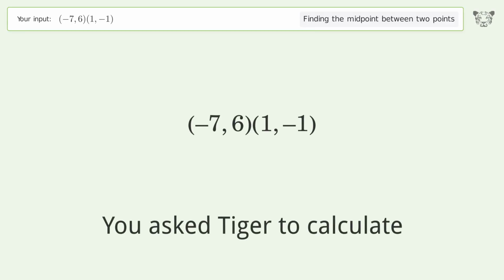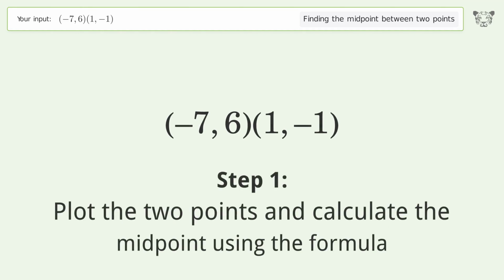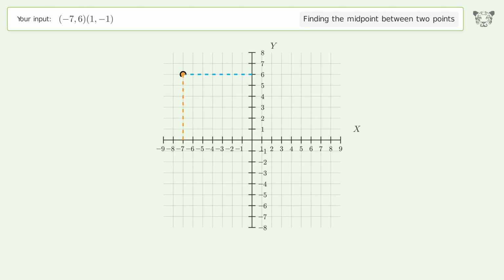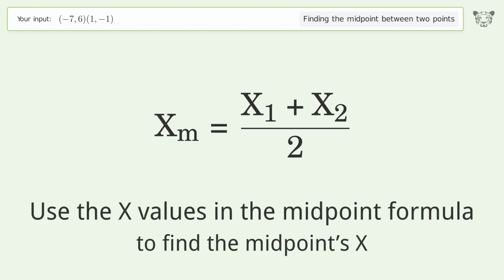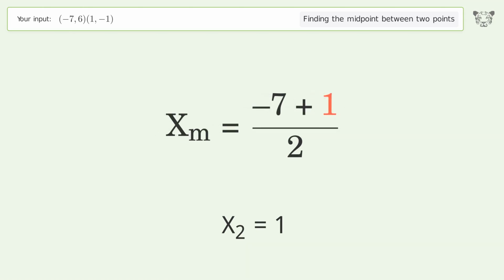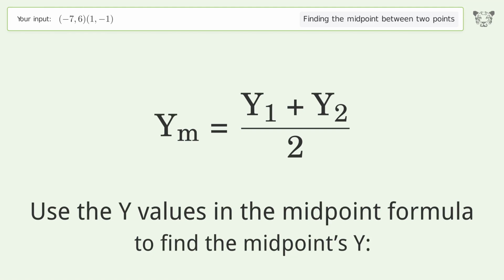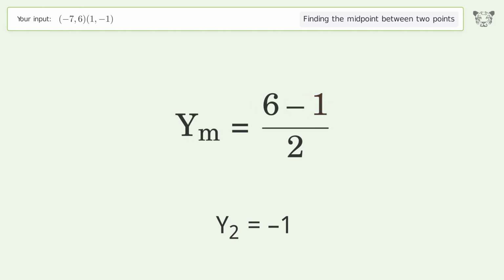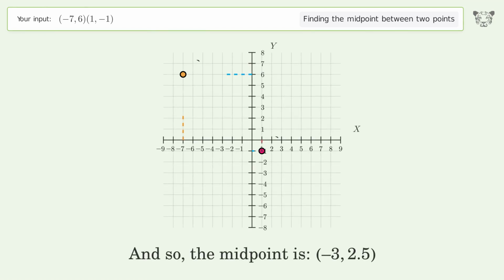Find the midpoint between two points p1 (-7,6) and p2 (1,-1): Step-by-Step Video Solution